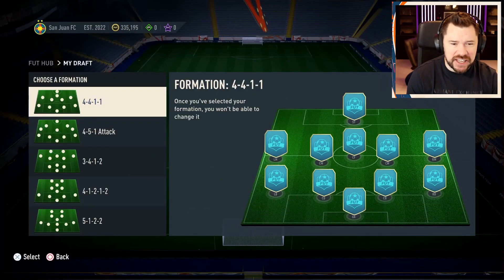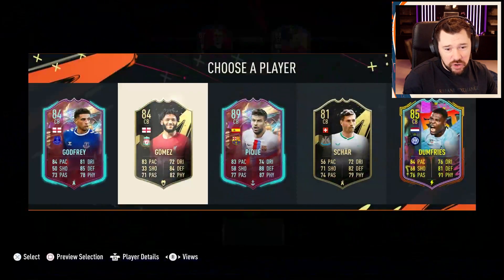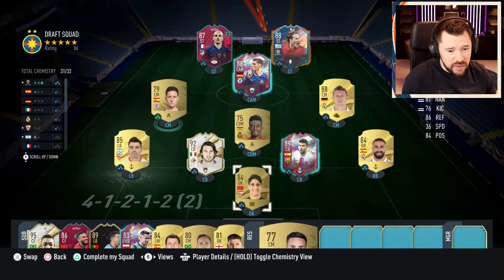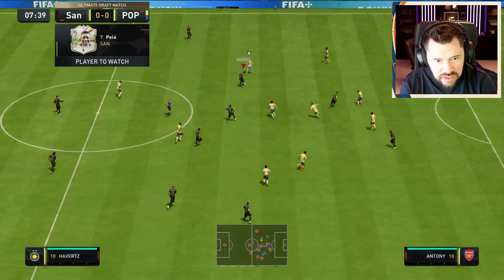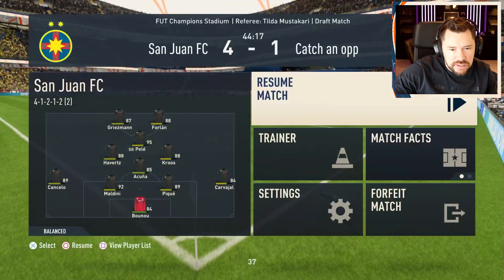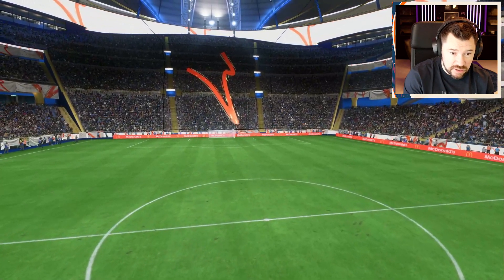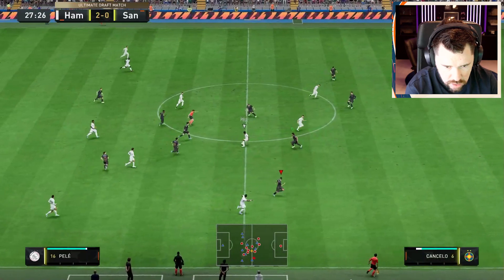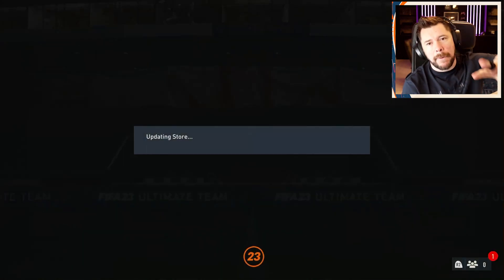HIGHEST RATED DRAFT CHALLENGE!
FIFA 23 Ultimate Team - Draft To Glory! Episode 46!

Nepenthez, Draft, FIFA 23, Draft To Glory, Episode 46, Best draft in fifa 23, highest rated draft, walkout, huge rewards,